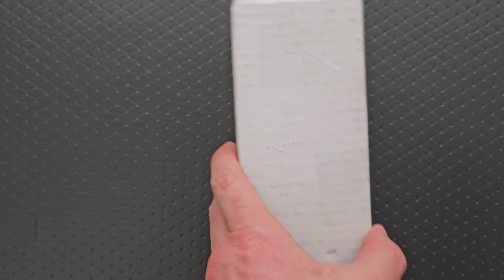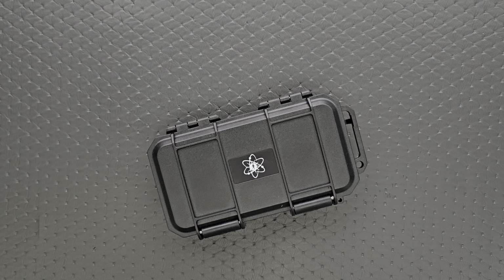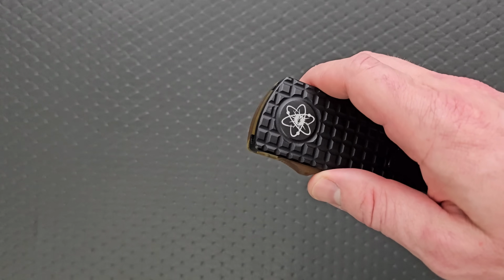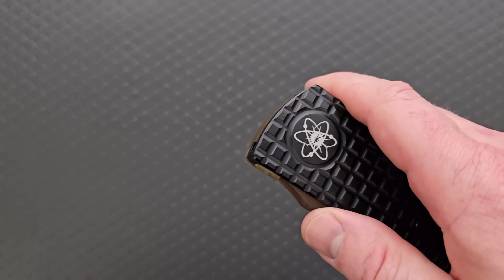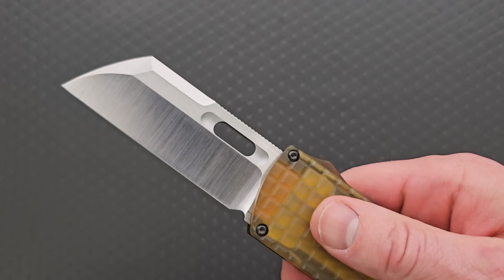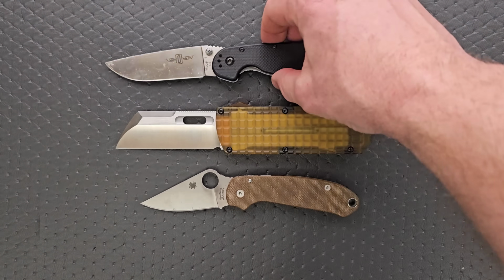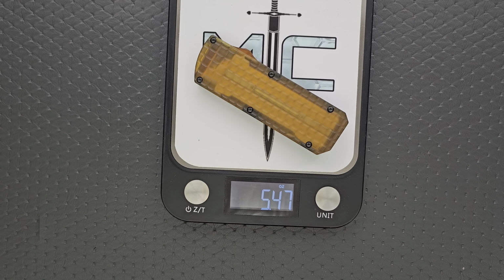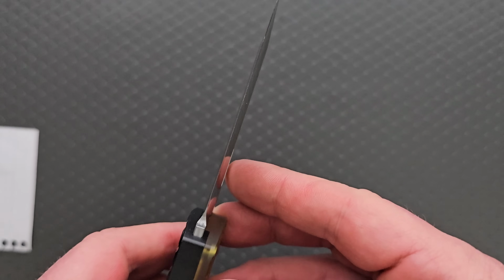I Can't Believe What I'm Looking At... What An AWESOME IDEA!!!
Unboxing a new CRAZY otf from EMP EDC!